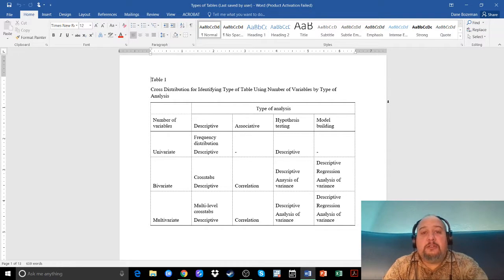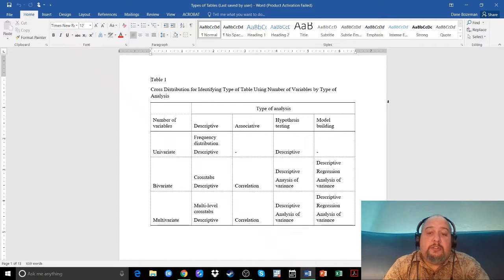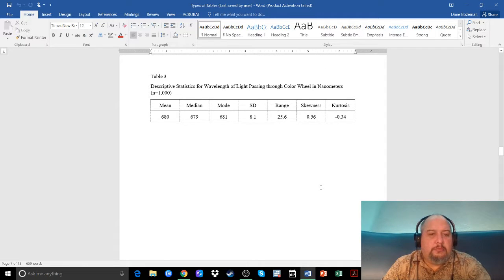Descriptive tables - When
​This video answers three questions related to the "When" of crosstab tables: When are they used?, When are they not used?, and When are they modified?​